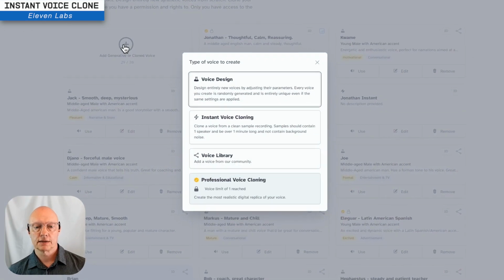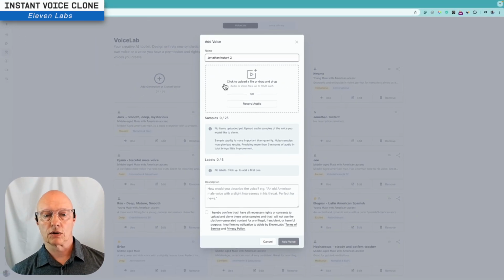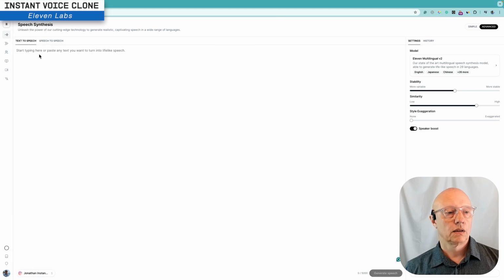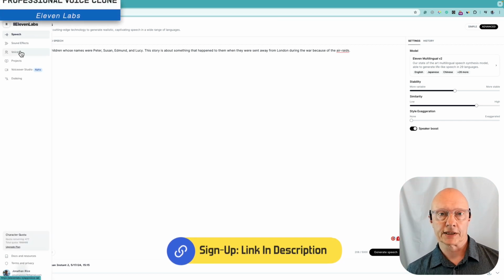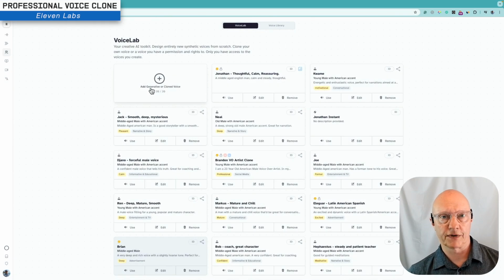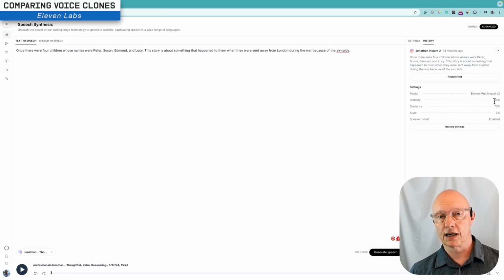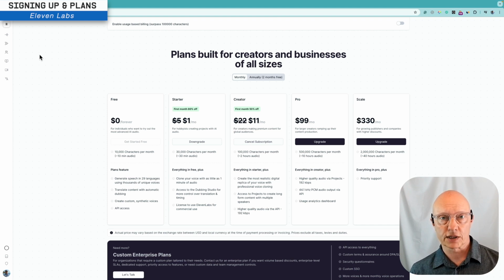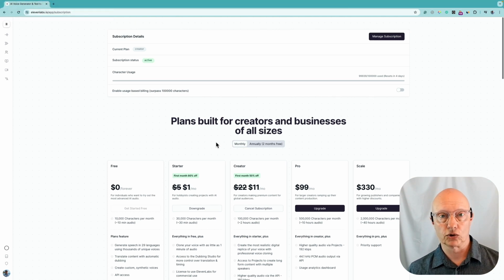CLONE Your Voice With ELEVEN LABS! 🎤 (Step by Step) Instant vs Professional Voice Clone.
✅ **Get ElevenLabs Starter plan for $1 first month, (cancel any time):**

Welcome to my comprehensive guide on how to clone your voice using Eleven Labs! In this detailed tutorial, I’ll walk you through each step of the process, making it easy for you to create a human-sounding voice clone with the power of artificial intelligence.

Whether you're looking to clone your own voice for personal or professional use, this tutorial has you covered.

Voice cloning technology has made significant strides, and Eleven Labs is at the forefront of this innovation. With Eleven Labs Instant Voice Cloning, you can have your AI voice clone up and running in under a minute!

That's incredibly fast and efficient, allowing you to create high-quality voice replicas with minimal effort. This tutorial will guide you through the nuances of both instant and professional voice cloning, ensuring you make the most out of this advanced technology.

In this video, we will cover everything from the initial setup to the detailed steps required for cloning your voice. You will learn how to sign up for Eleven Labs, navigate their user-friendly platform, and choose the best plan that fits your needs.

We’ll explore both the instant voice cloning feature, which is perfect for quick results, and the professional voice cloning option, which provides more customization and precision for those who need a more refined voice replica.

🔹 VIDEO CHAPTERS:

00:00 Introduction
00:13 Instant Voice Cloning
04:14 Professional Voice Cloning
06:44 Comparing Instant vs Professional Clones
07:27 Signing Up, Pricing, and Plans

By the end of this video, you'll have a clear understanding of how to use Eleven Labs to create your own voice clone, tailored to your specific requirements.

This guide is perfect for content creators, voiceover artists, and anyone interested in leveraging AI technology for voice cloning. You'll be able to produce high-quality voice clones that sound natural and human-like, enhancing your projects and saving you time.